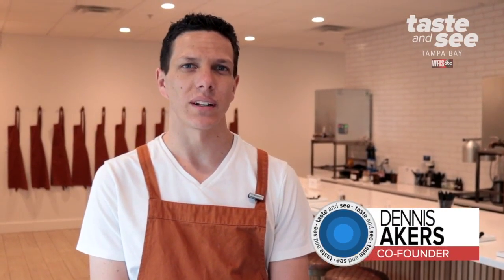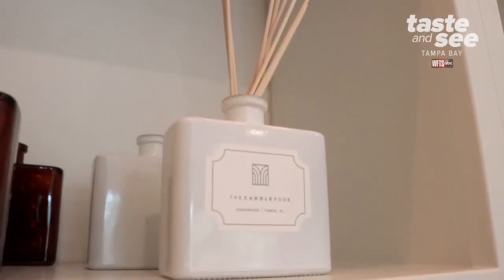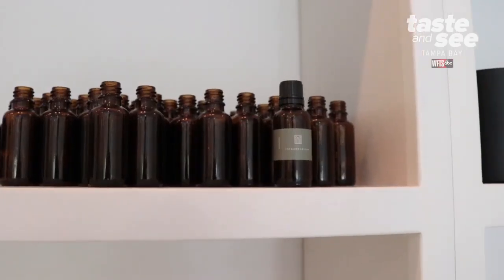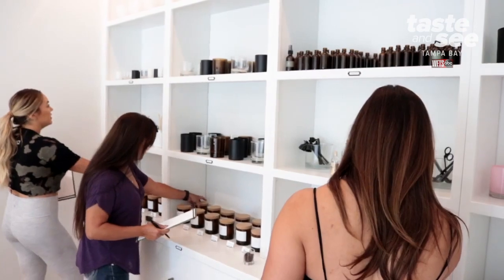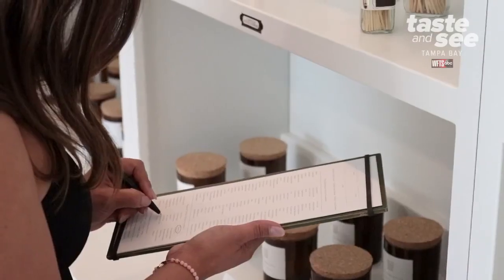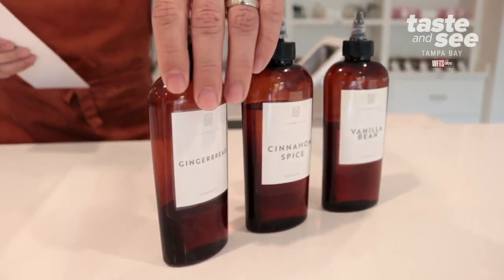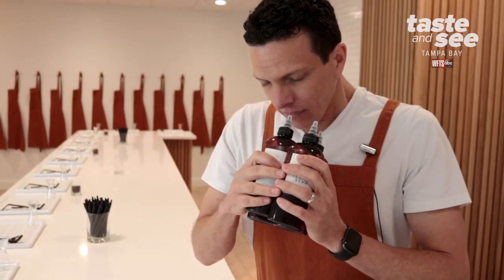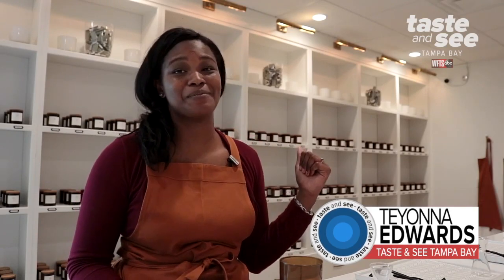Create your own custom-scented candle at The Candle Pour | Taste and See Tampa Bay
Mix and match scents to create your own candle at The Candle Pour in Hyde Park Village. This custom candle experience is great for bachelorette parties, team outings, date nights or just something to do to light up your day!